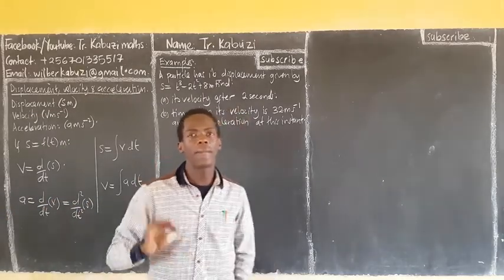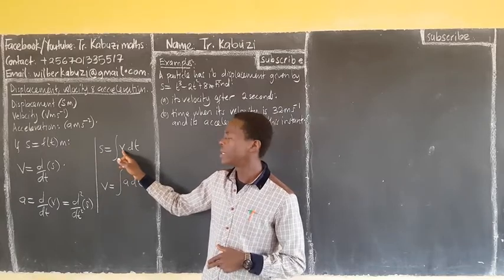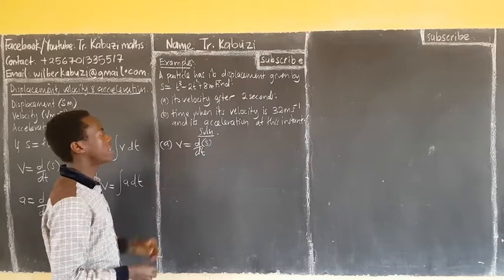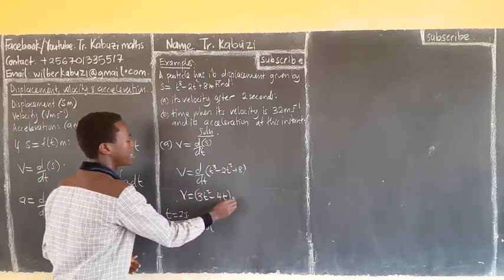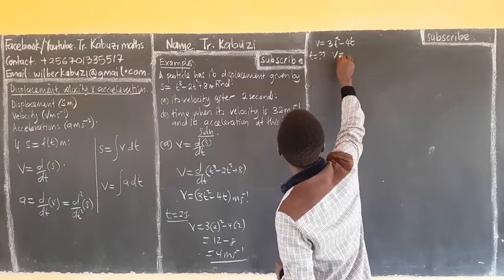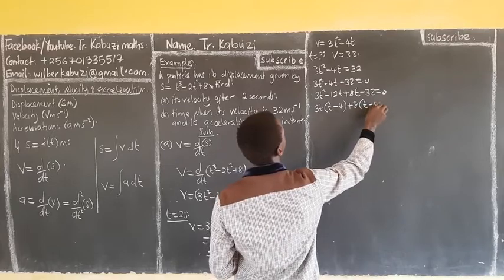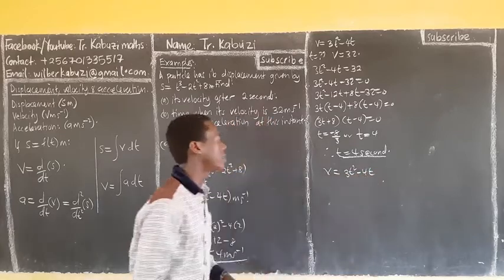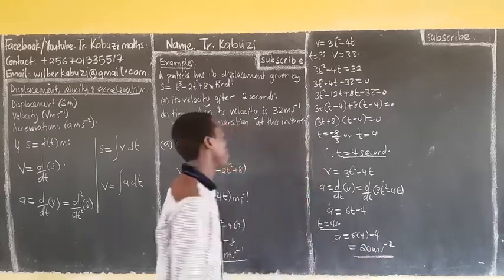Application of differentiation to find displacement,velocity and acceleration........